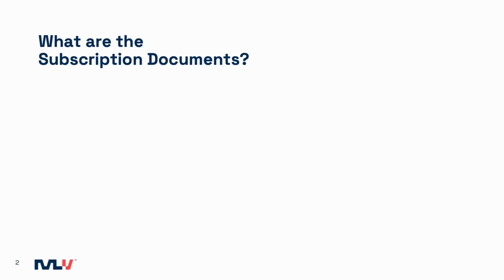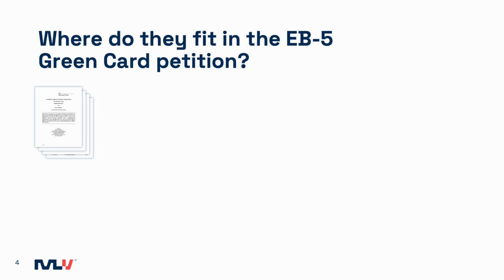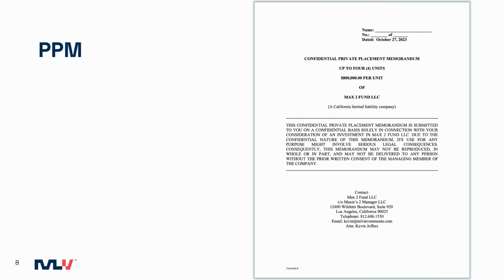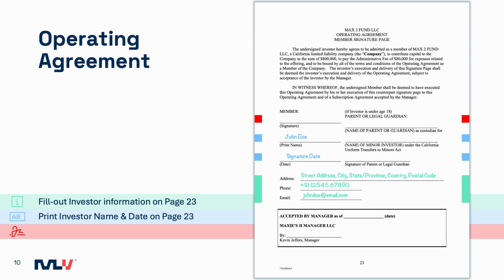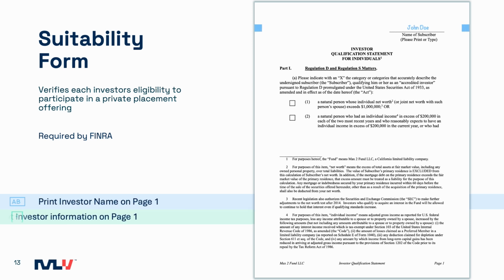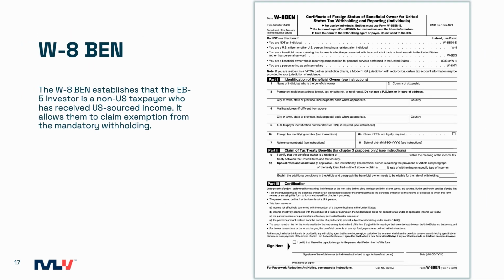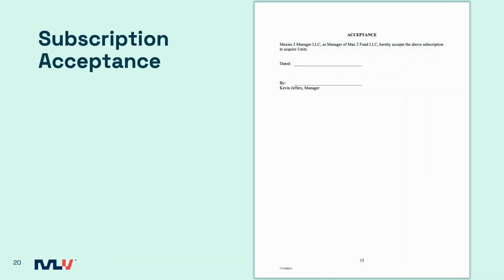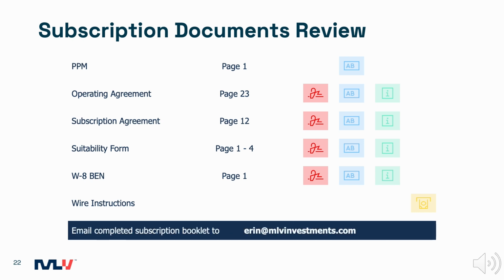Maxie's II :: Subscription Documents Overview